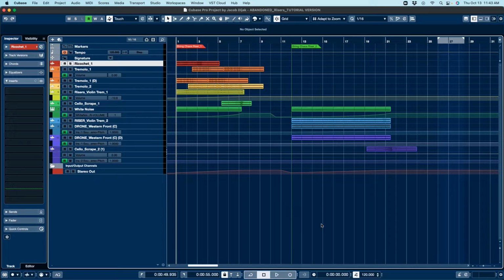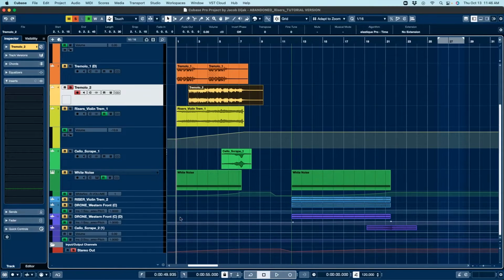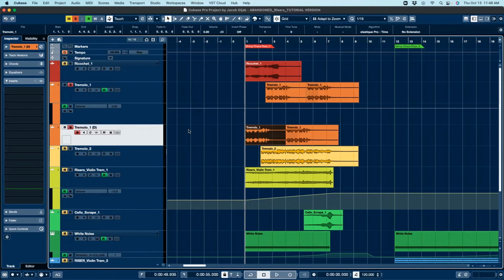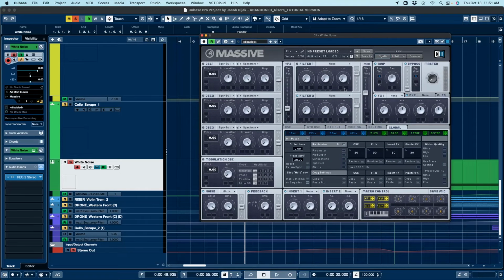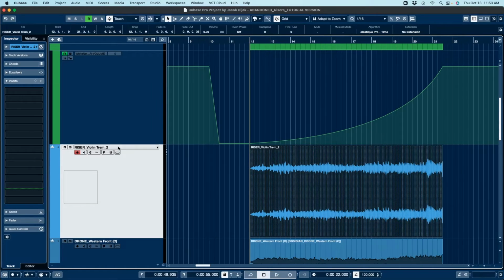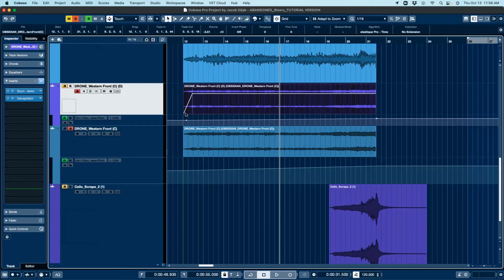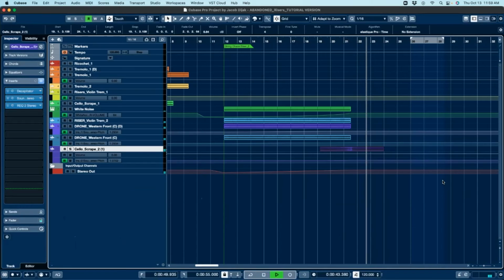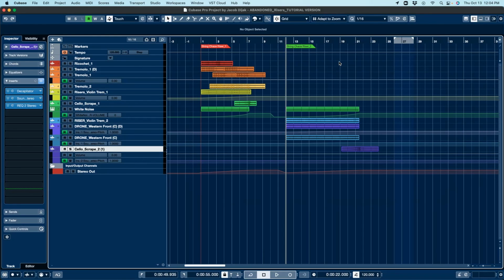Creating Custom Risers With ABANDONED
In this video Jake Dijak shows how you can easily make custom riser elements with the sound library ABANDONED.